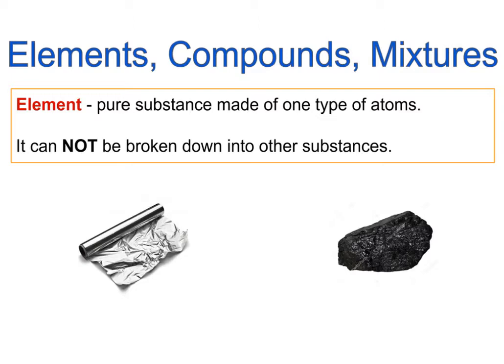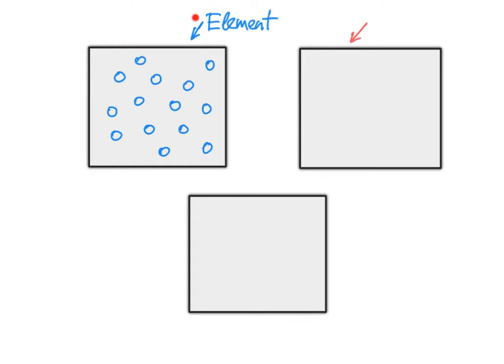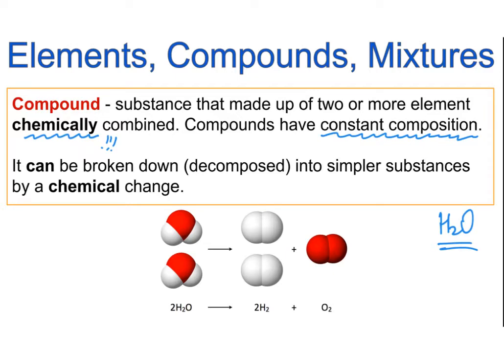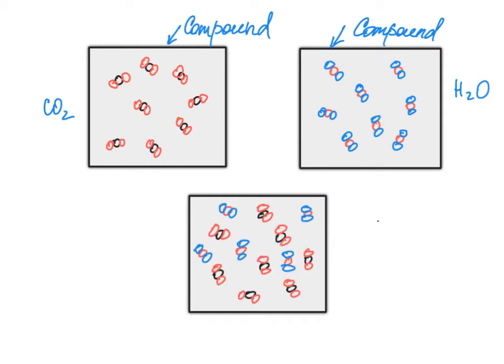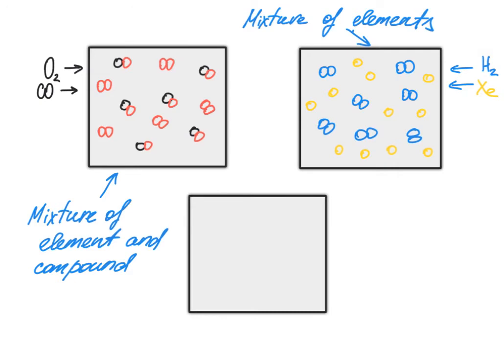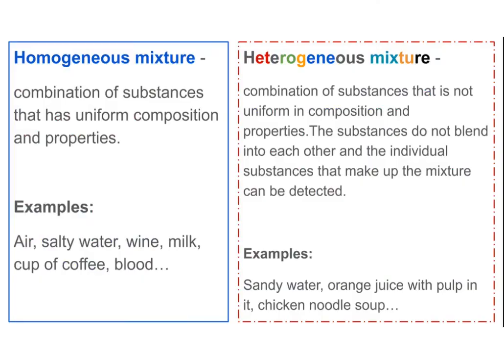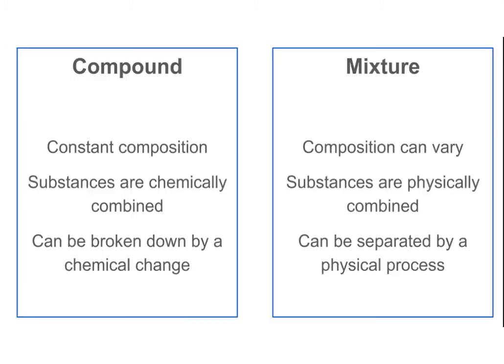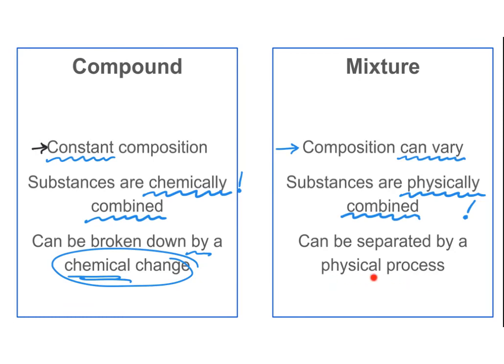Elements, Compounds, Mixtures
Definitions and particle diagrams of elements, compounds and mixtures.